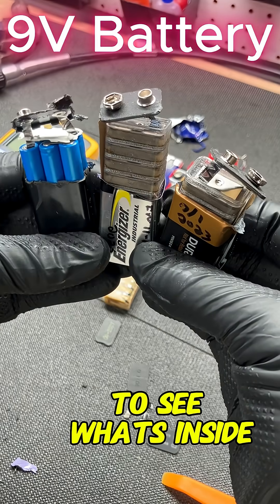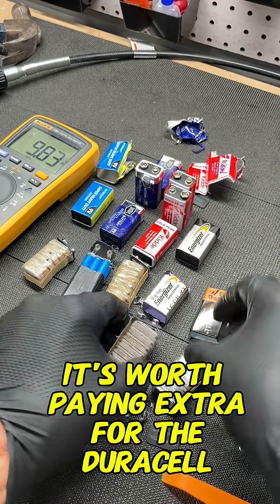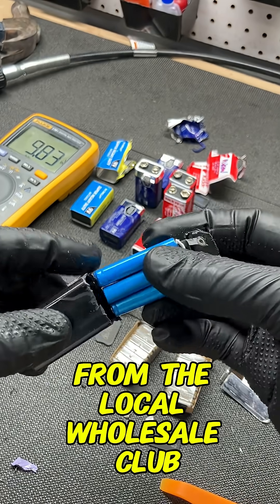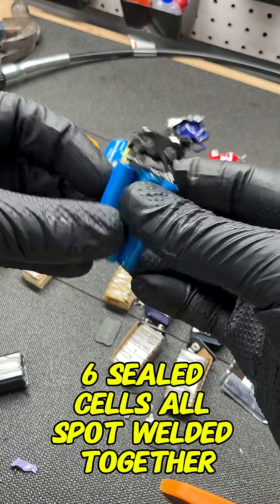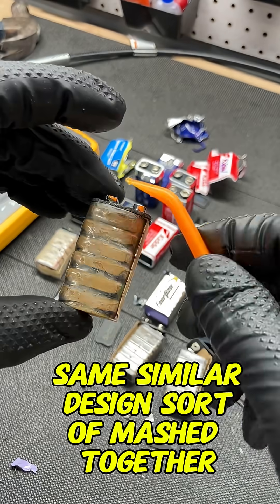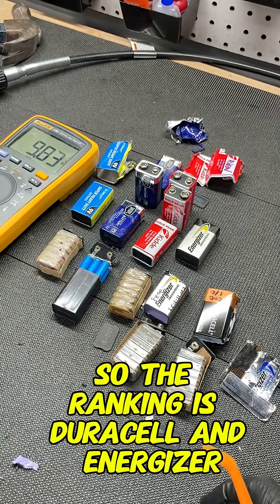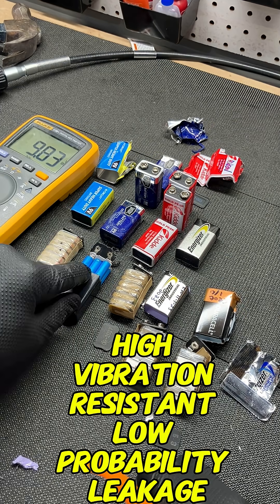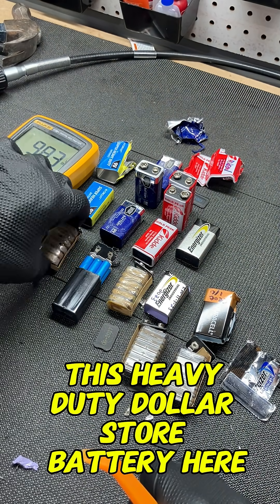9V Battery Cut Open - Energizer and Duracell are Worth the Extra Money 😬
Ever wonder what’s inside a 9V battery? I cracked open Duracell, Energizer, and some cheap brands to compare what's really inside. One of them surprised me!